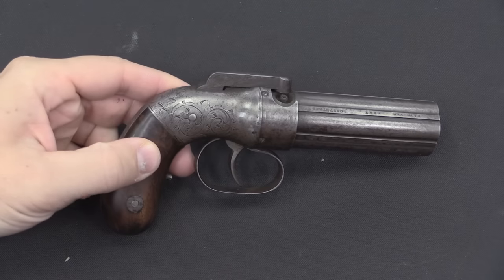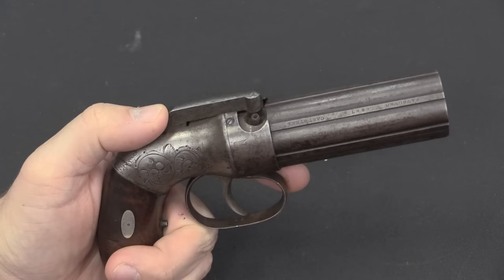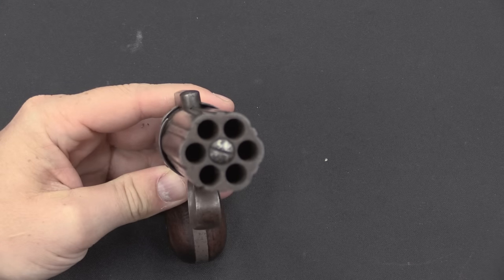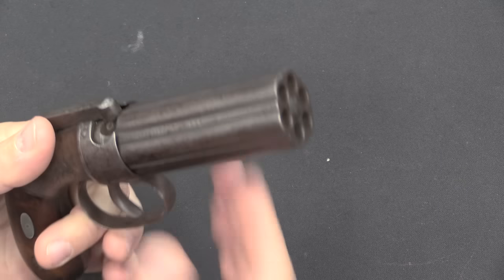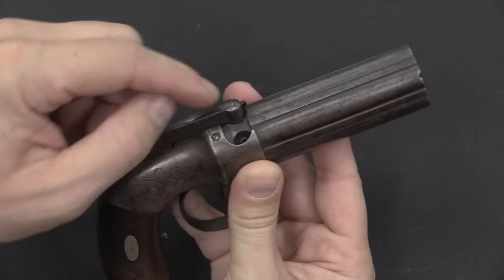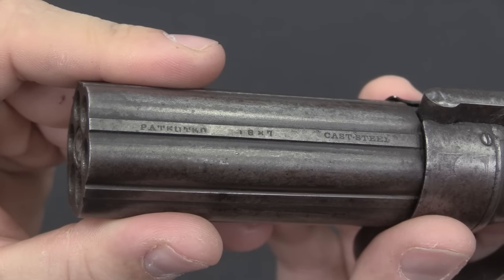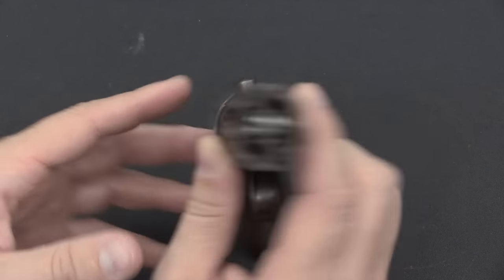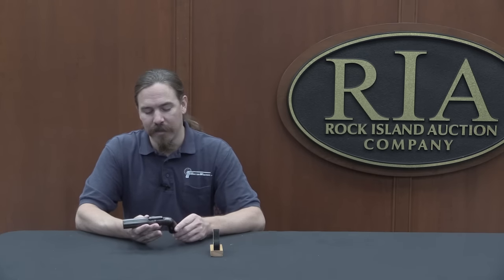Allen & Thurber Pepperbox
If the Colt Paterson was the high-end classy choice for a sidearm in the mid-1800s, the Allen & Thurber pepperbox would have been the simple working man's alternative. While Colt was working for military contracts, Allen & Thurber ignored that market in favor of producing an affordable civilian sidearm in large volume.

The basic idea of a pepperbox is like a revolver, but with the cylinder comprising a cluster of full-length barrels instead of just chambers lining up with a single barrel in turn. This made the pepperbox a simpler weapon to manufacture, as it did not have the precise alignment requirements of a traditional revolver. Allen & Thurber's examples were further simplified by having no sights and smooth bored, and being double action only.

These were not the tool of professional gunmen, but they were simple, cheap (a quarter the cost of a Colt), and effective enough at close range. Allen & Thurber sold a huge number of them (exact numbers are not known, as they were not serialized) during the 1830s, 40s, and 50s and made a very tidy profit in the process. The end of the pepperbox came as metallic cartridges were becoming common place, as there was no easy way to convert the from muzzleloading to cartridge use, and cheap revolvers would take their place as the stereotypical working man's handgun.